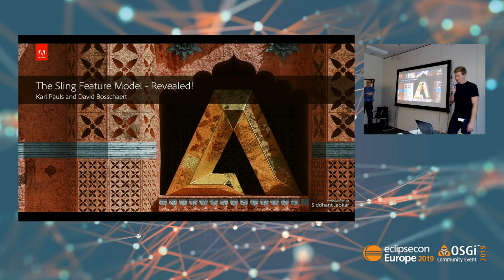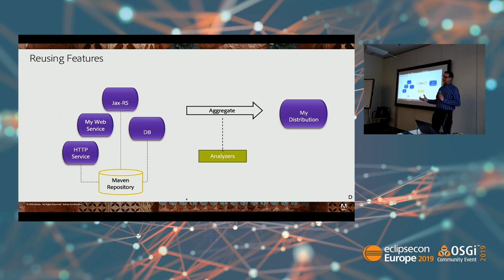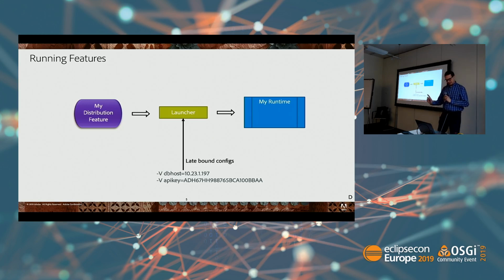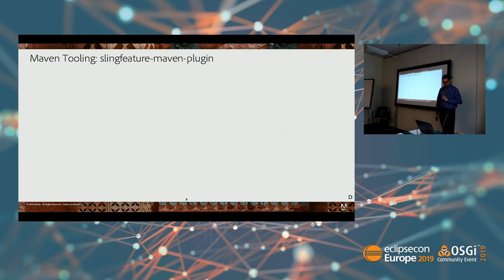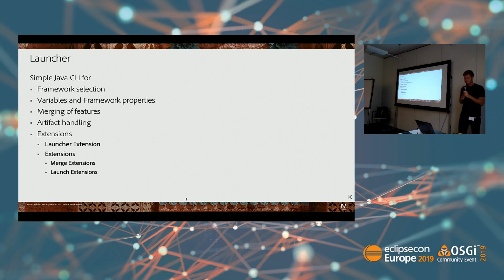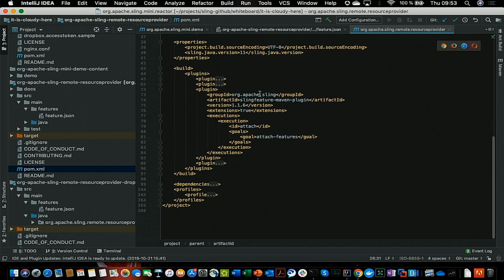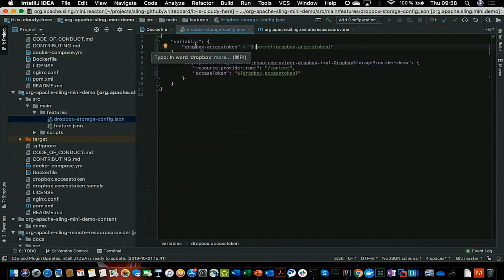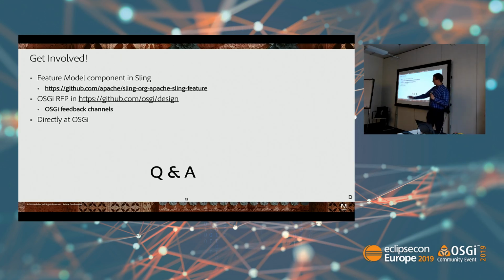The Sling Feature Model - revealed!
In the search for a convenient, flexible and extensible OSGi deployment model for use by Apache Sling, the Apache Sling Feature model was created. Over the past 2 years this Feature Model has been taking shape in the community. The components developed include the model itself with a JSON serialisation, analysers that can check models for semantic consistency, and a Maven plugin that supports various tasks, such as producing minimal Docker images based on model definitions, and creating model aggregations. Additionally a Feature Model launcher was created and a number of extensions was produced to support additional use cases such as API isolation and integration with the Sling content repository.

In this talk we will present the result of our efforts, namely the Sling Feature Model. We will first briefly introduce the final model and then, subsquently, focus on how it can be applied in different usage scenarios like creating OSGi based docker images and immutable cloud deployments. Finally, we will report on the standardisation efforts underway inside the OSGi Alliance which target a unified feature model for OSGi.

Speaker(s):
Karl Pauls (Adobe)
David Bosschaert